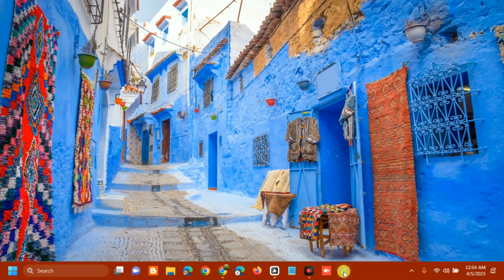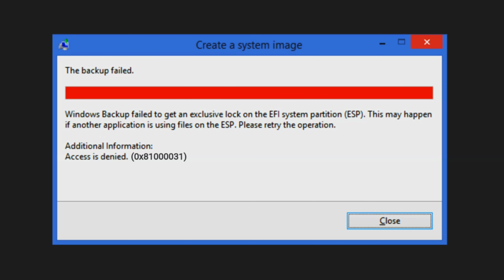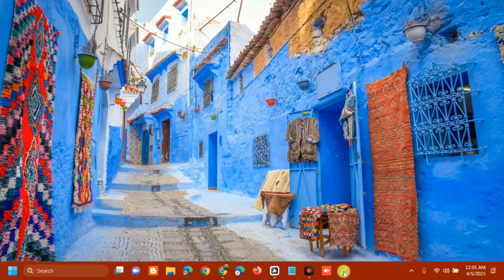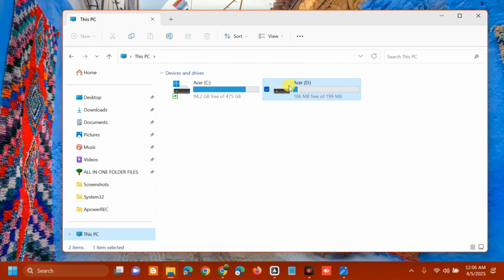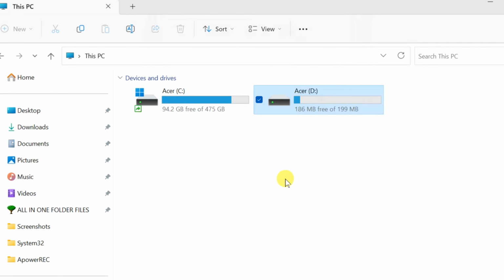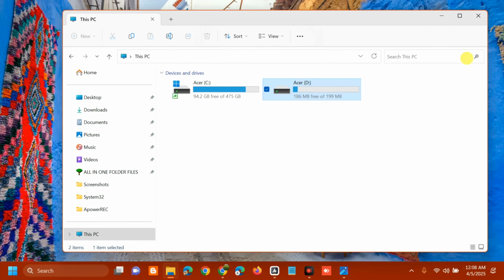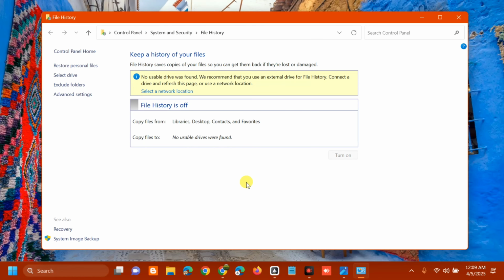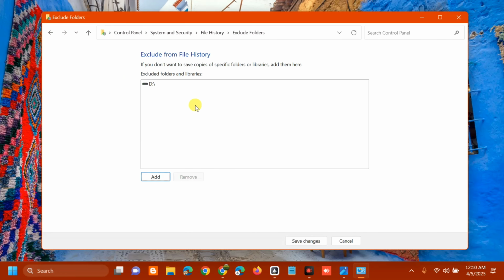How To Fix Windows Backup Failed Error 0x81000031 in Windows 10/11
Windows backup failed  error 0x81000031 interrupts the backup process, so users cannot finish the backup operation. The backup failure notification appears before the error 0x81000031 interrupts the process during its execution. It typically appears with a message indicating that the backup failed, often halting the process mid-operation. Users might notice that File History stops backing up new changes, or the Backup and Restore tool fails to create a system image, leaving data unprotected.

The 0x81000031 error occurs most frequently with File History because it needs an NTFS file system to work correctly, yet backup devices often use FAT32 instead. Other causes can include BitLocker encryption on the backup drive, which can prevent File History from writing, or corrupted system files that disrupt the backup service. Insufficient disk space, third-party antivirus software interference, or improper backup settings, such as adding the backup drive to the backup scope, can also trigger the error.

Check the Backup Drive File System:
1. Connect your backup drive to your PC.
2. Press Win + E to open File Explorer.
3. Right-click the backup drive and select Properties.
4. Check the File system; if it’s not NTFS, right-click the drive again and select Format.
Choose NTFS as the file system, click Start, and confirm the format (important: this will erase all data on the drive).
5. Retry the backup after formatting completes.

Exclude the Backup Drive from File History:
1. Type File History in Windows search and press Enter.
2. Open File History and click Advanced settings.
3. Under Exclude these folders, click Add.
4. Select the backup drive (e.g., E:) and click Select Folder.
5. Click Save changes and try running the backup again.